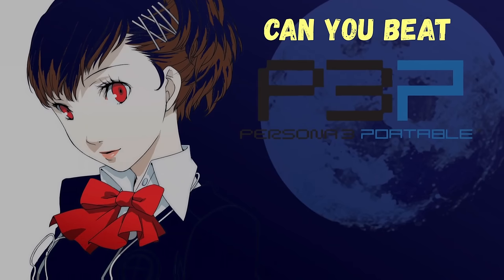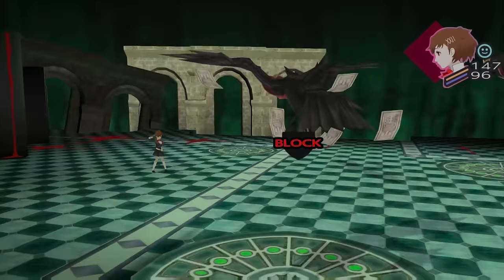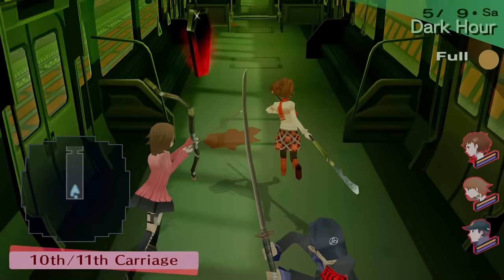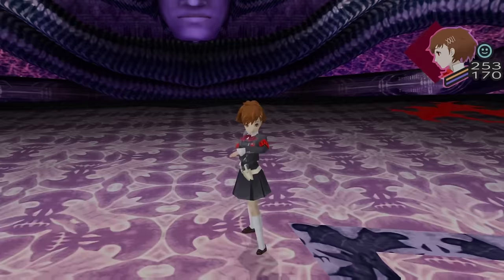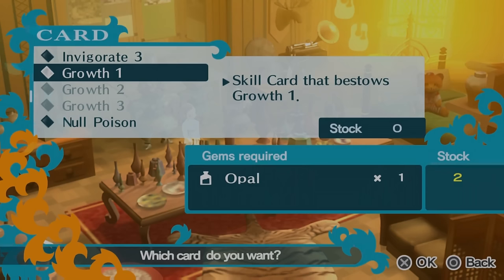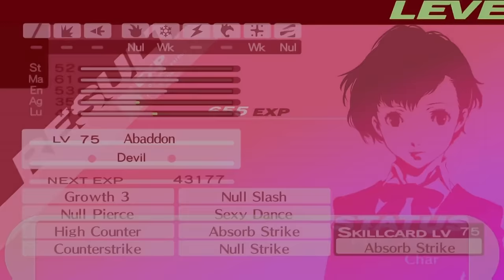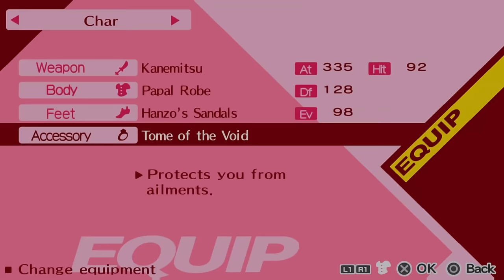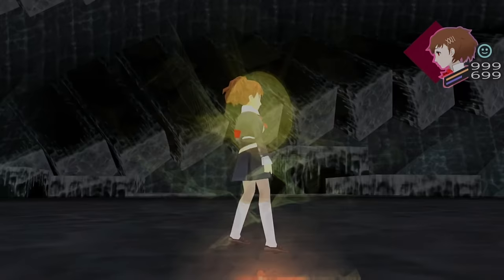Can You Beat Persona 3 Portable with only ANGEL?! 👼 MANIAC || SOLO FeMC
P3P is one of the best JRPGs of all time, but can we finish the ENTIRE game with only a single ANGEL? Prepare for some Mass Destruction!

P3P is a spin-off of the Shin Megami Tensei (Megaten) series. The game is available on PSP, PS4, Steam PC, Switch, Xbox One & Xbox X/S. This walkthrough guide was captured on a Playstation 5 via backwards compatibility. Persona 3 FES was sadly not remastered, but Persona 3 Reload remake is coming soon!

00:00 Intro & Rules
00:46 The Run Begins!
05:55 First Miniboss
14:29 1st Full Moon - Priestess
16:52 2nd Full Moon - Emperor & Empress
23:19 3rd Full Moon - Hierophant & Lovers
26:37 4th Full Moon - Chariot & Justice
30:01 5th Full Moon - Hermit
32:07 6th Full Moon - Strength & Fortune
36:05 7th Full Moon - Hanged Man
45:21 Strega
45:45 FINAL BOSS
49:44 Ending

Rise voice by 15 AI.